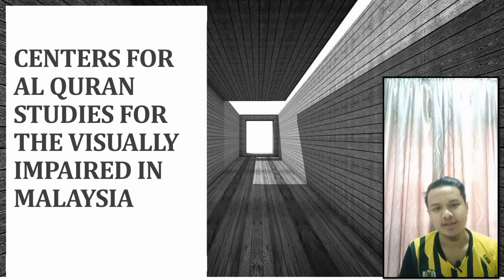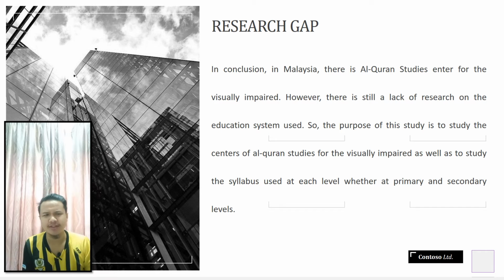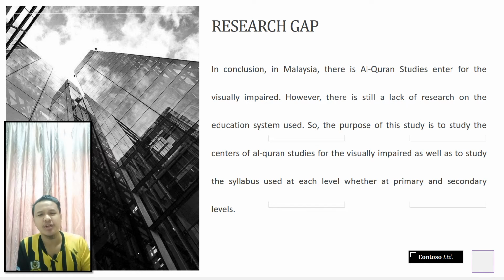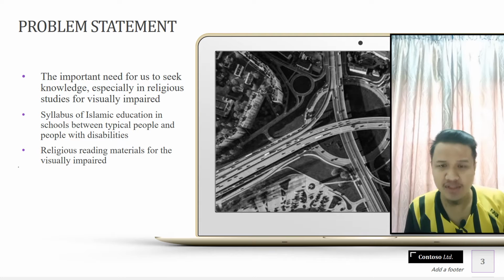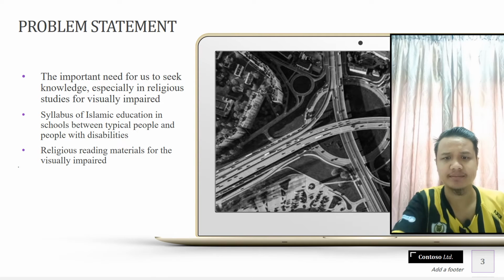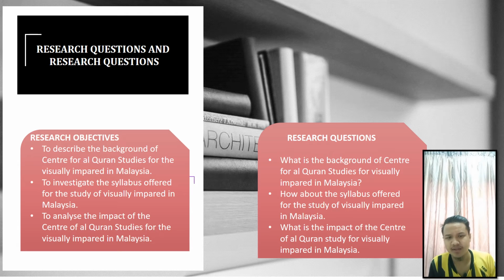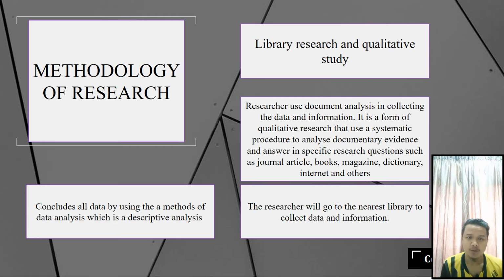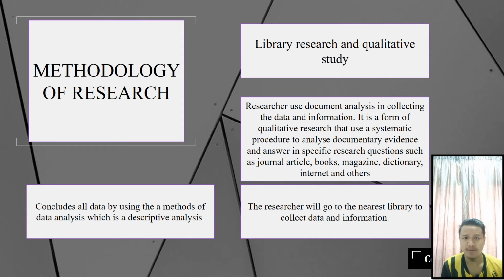RESEARCH METHODOLOGY TQA 17 1182486 MUHAMMAD HISYAM